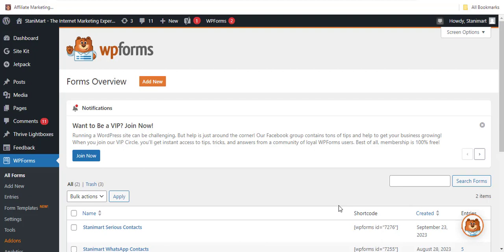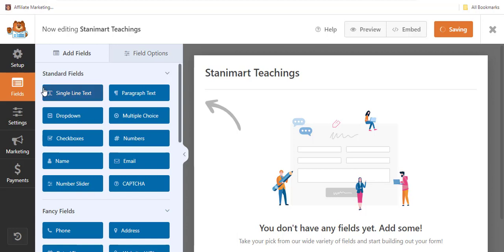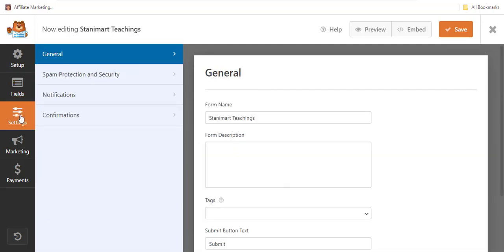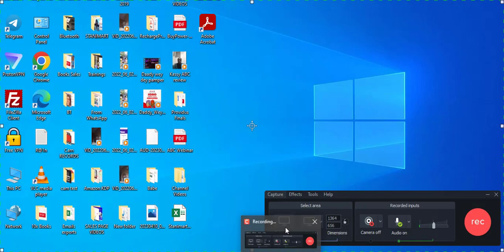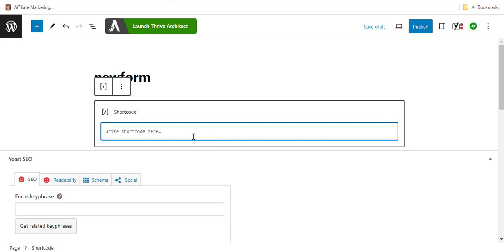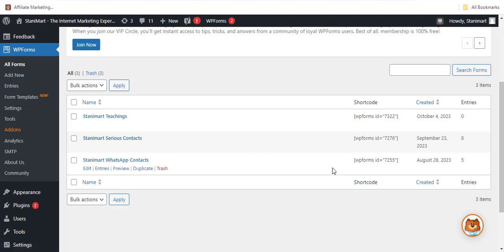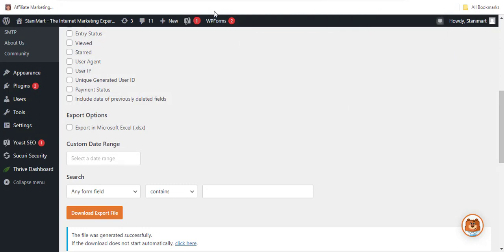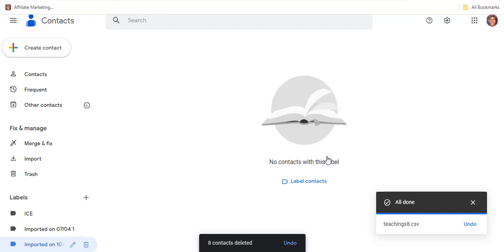How I Collect Contacts Phone Numbers And Export to Google contacts Without Excel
This video is about How I Collect Contacts Phone Numbers And Export to Google contacts Without using Excel.

Oh yes, I didn't use Excel for this. I was able to export as csv directly and also import as .csv file. csv stands for "comma separated values".

If you're looking for ways to collects prospects data like phone number and email and then import to Google contact, this video will teach you how to go about that.

What made me do this?
I had two different WhatsApp and I save contacts in different email on Google contacts. So i time came and I had to decide to use just one WhatsApp.

So I had to broadcast to my other contacts about this changes. I went ahead to create a form using WPForms and then shared the link to this form to these my contacts.

Most filled it while some didn't. As a marketer, it helped me filter those who are still interested in what am selling. It also helped my WhatsApp to stop hanging because I was having over 40,000 contacts.

Later on, I exported these phone numbers to my computer and from there, imported them into my Google contacts email.

So if you need such or similar solution, this video will guide you on how to go about collecting contacts phone numbers or email, and then importing them into your Google contacts.